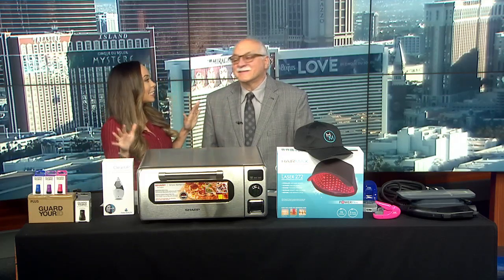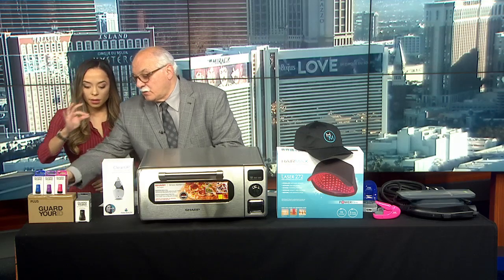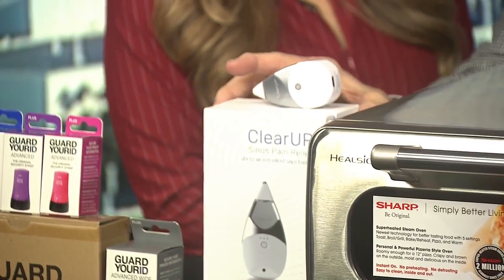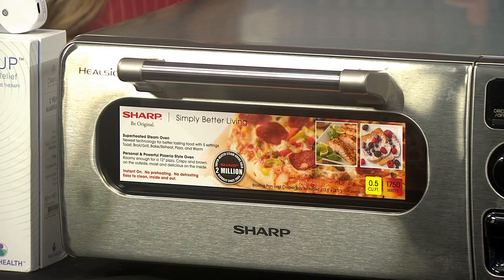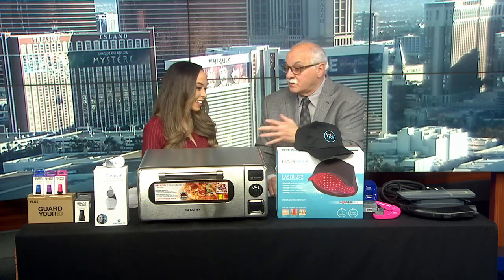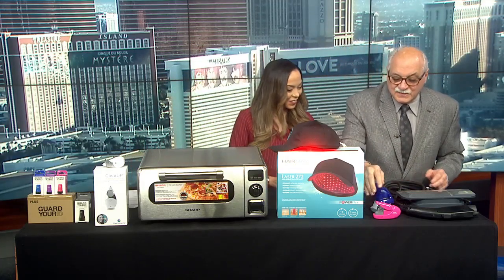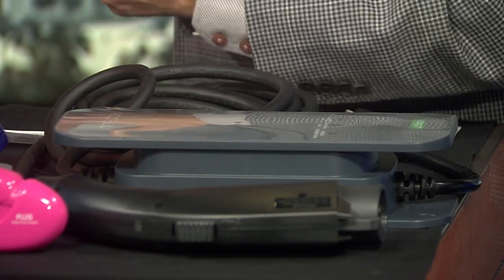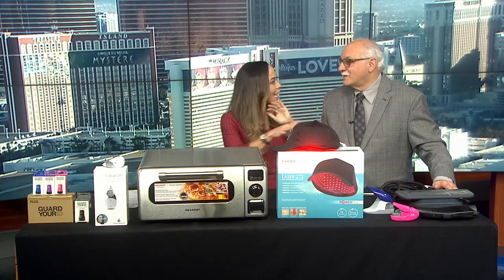Dr. Frank breaks down some of CES' hottest gadgets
CES has officially kicked off in Las Vegas this week, boasting some of the latest technology to make your life a little easier.

For all of the day’s top local and national news,

KSNV NBC News 3 Las Vegas covers news, sports, weather and traffic for the Las Vegas, Nevada area including Paradise, Spring Valley, Henderson, North Las Vegas, Indian Springs, Sloan, Searchlight, Laughlin and Nellis.